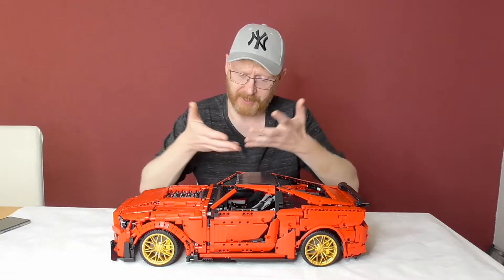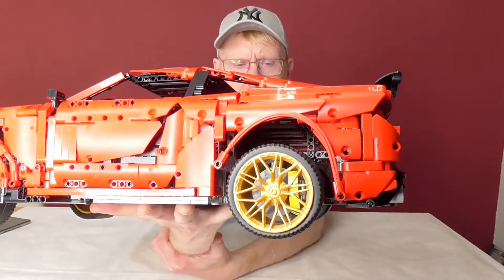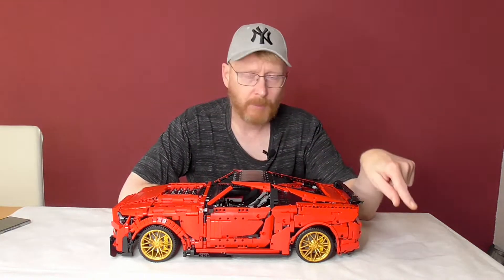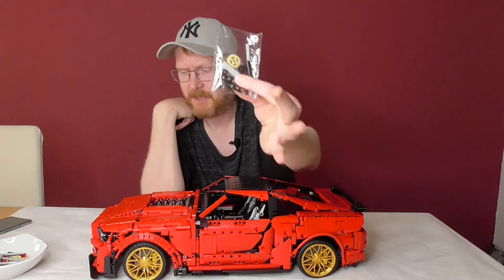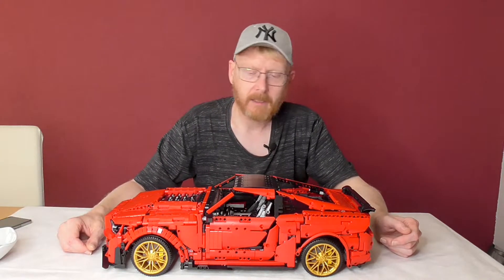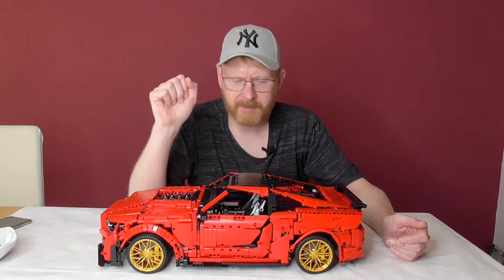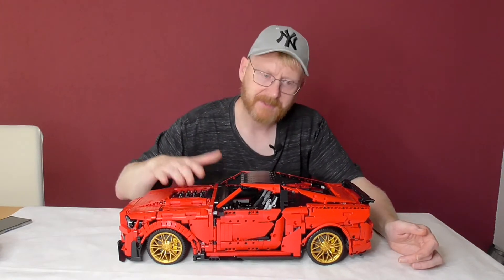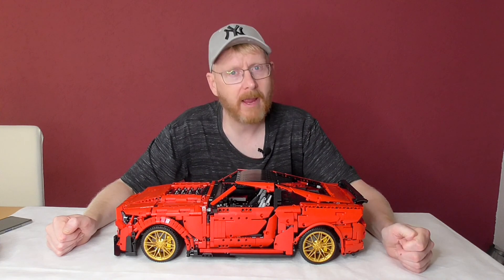Super 18K - K135 - Shelby GT 500 - Review